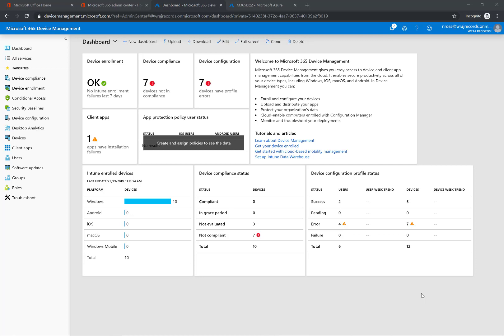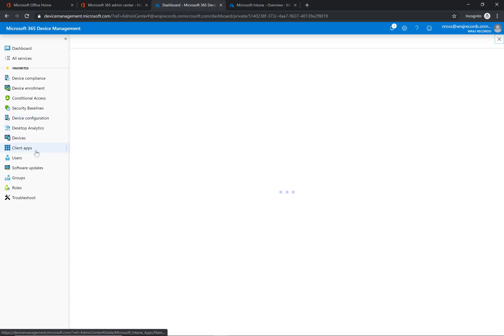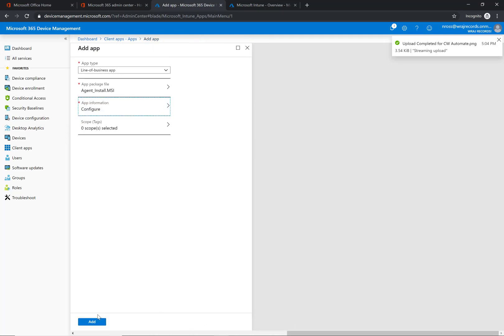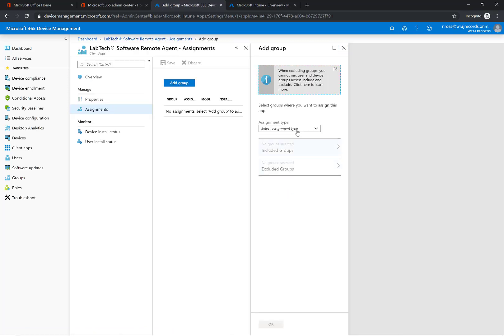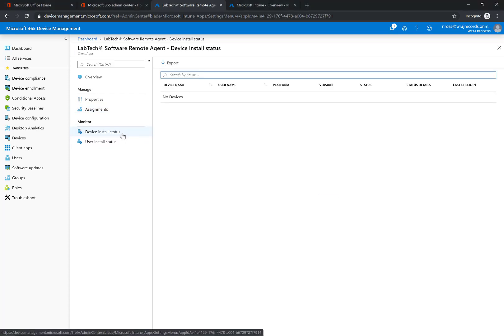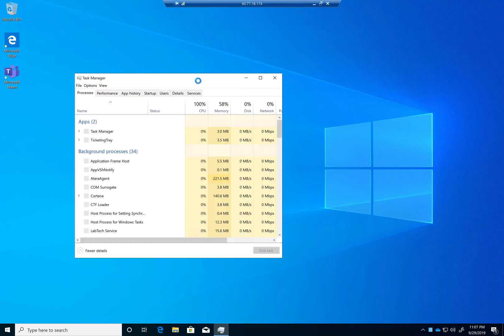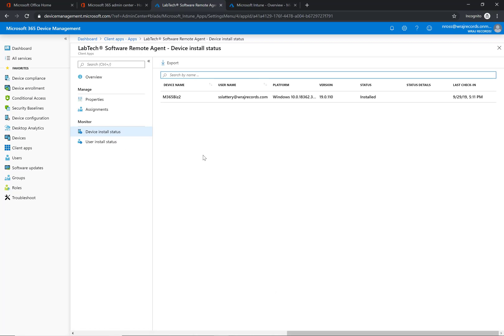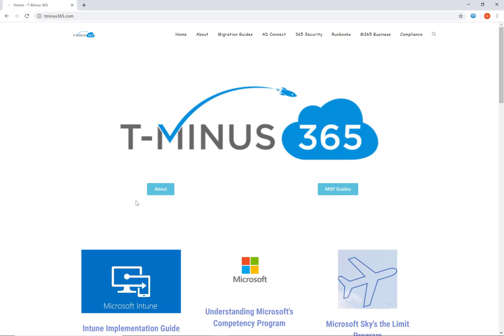Deploying Connectwise Automate with Intune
In this video, I walk you through configuring a client app to deploy Connectwise Automate (Labtech) silently through Intune. This app can be configured so that it automatically installed when a device is enrolled into Intune.